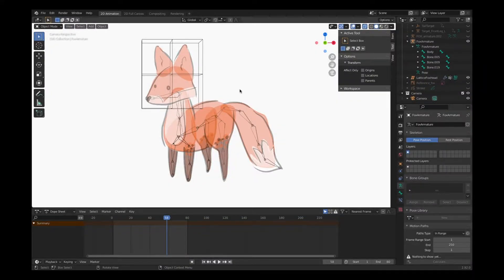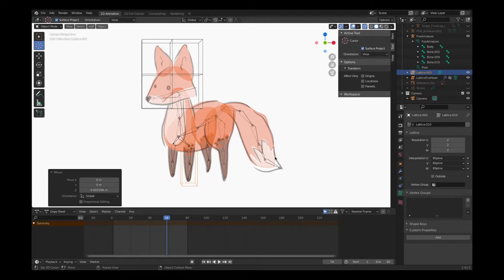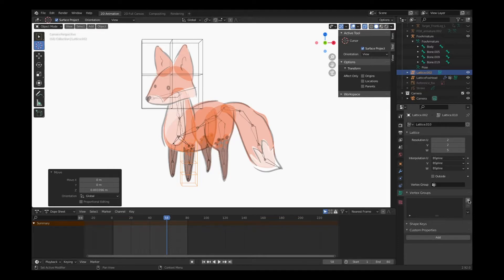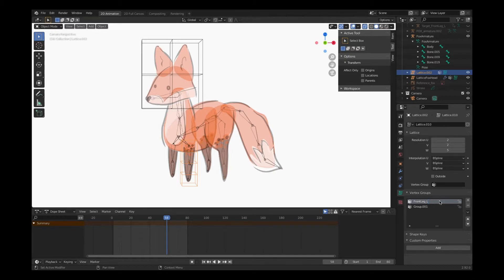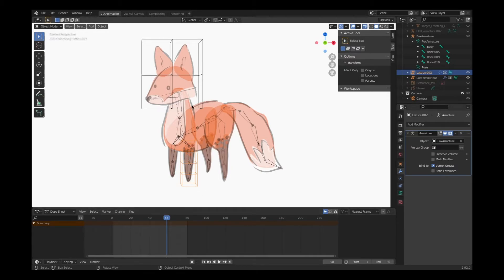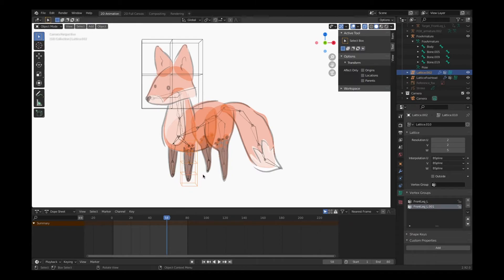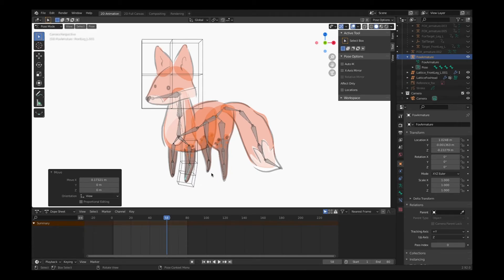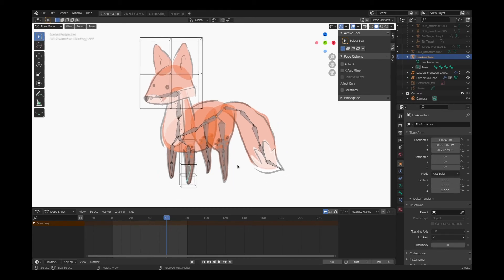Session 3: Rigging a character for 2D animation in Blender 2.9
Session 3: Continuing lattice deformations from Session 2